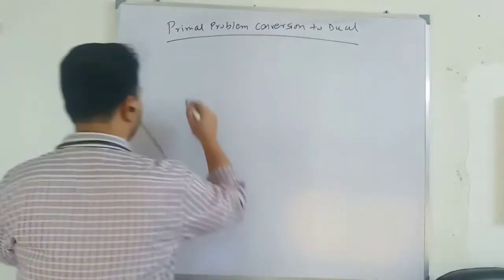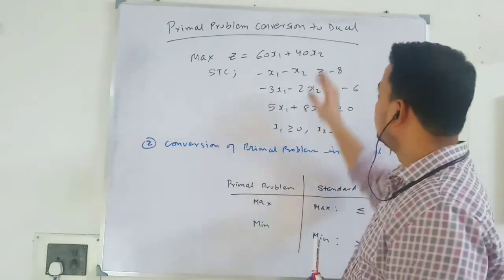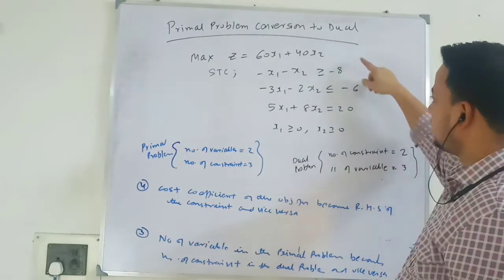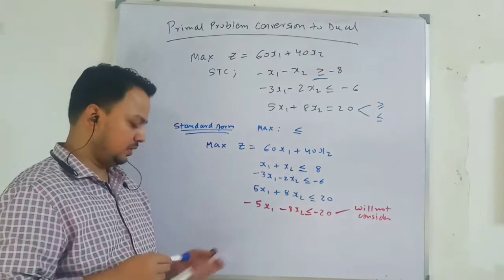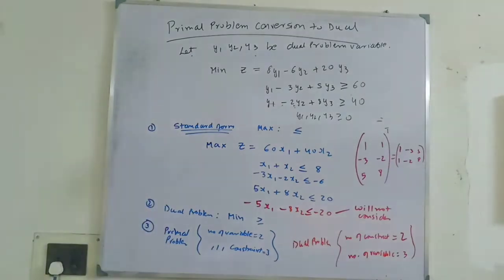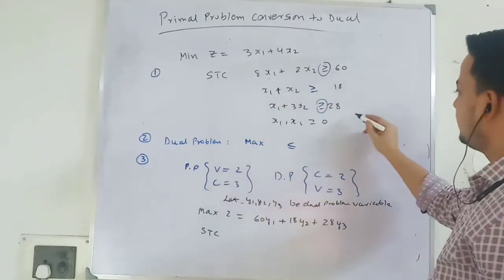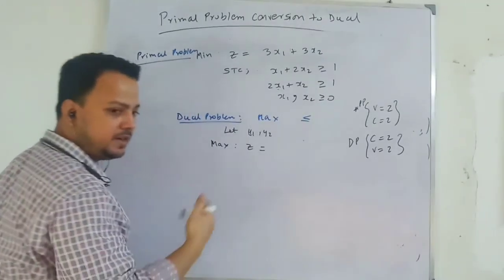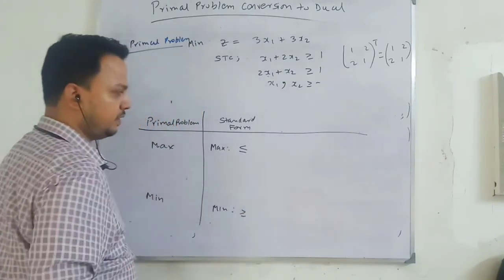Linear Programming; Primal problem conversion to Dual Problem